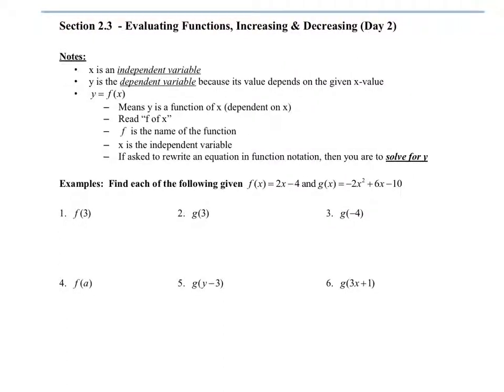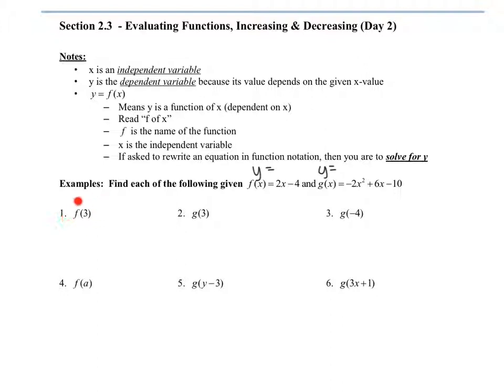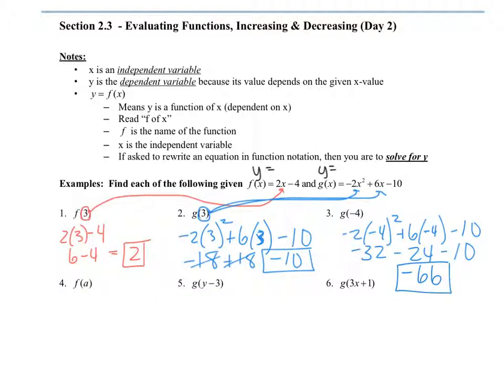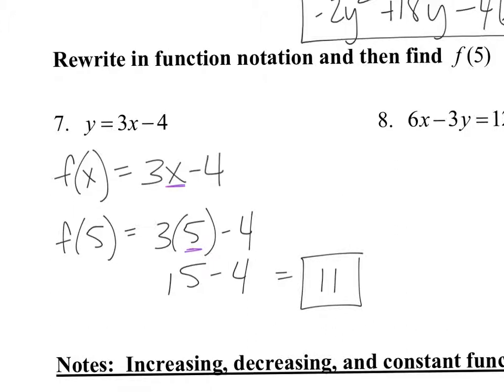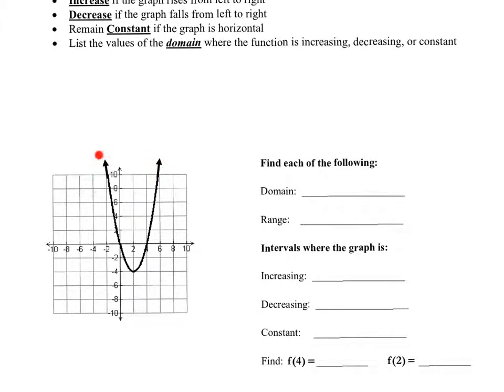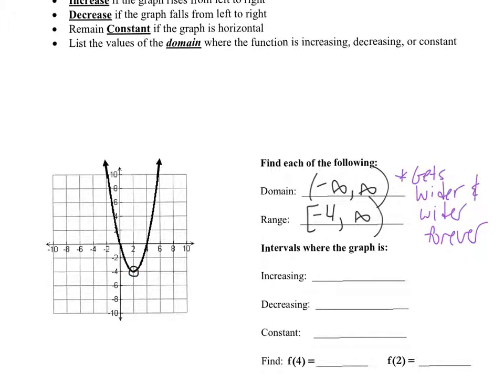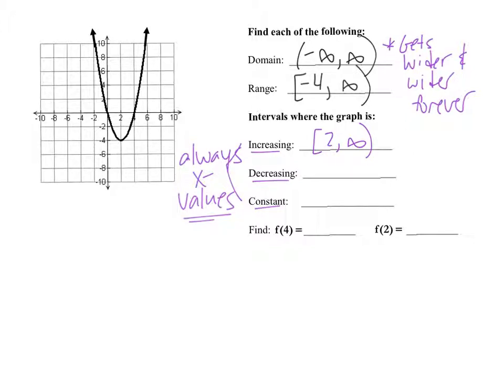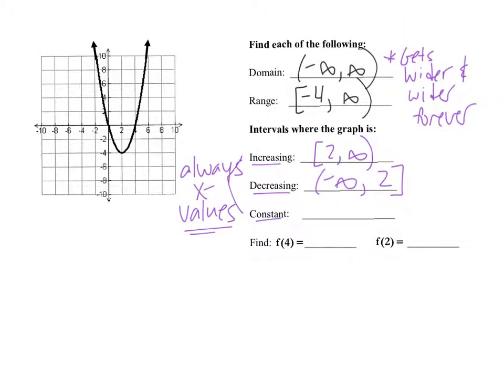2.3 Day 2 FuncNot, IncDec